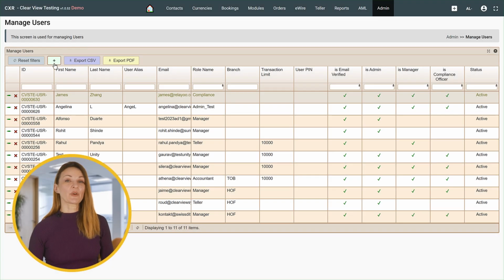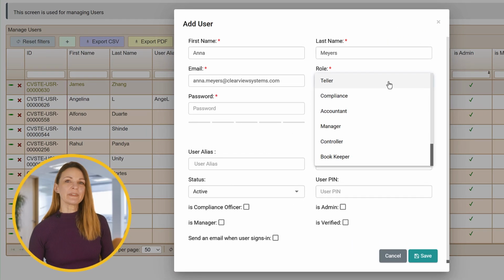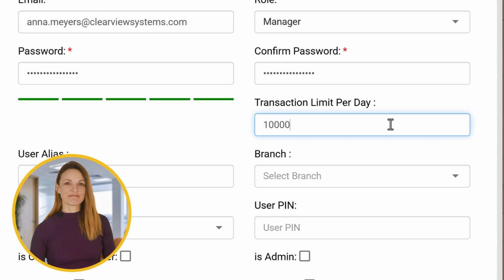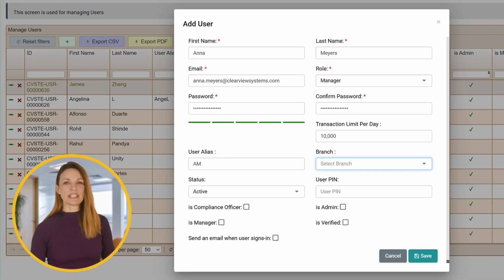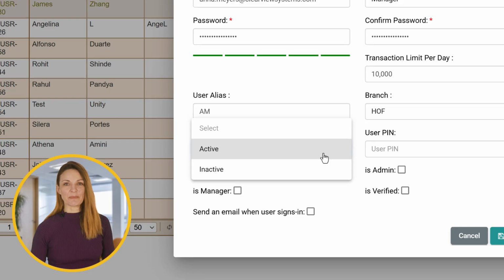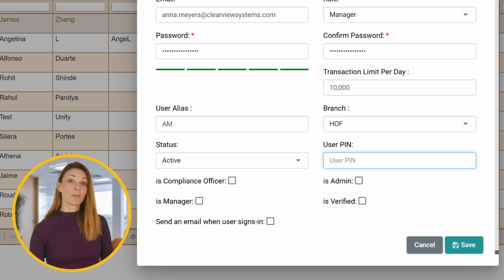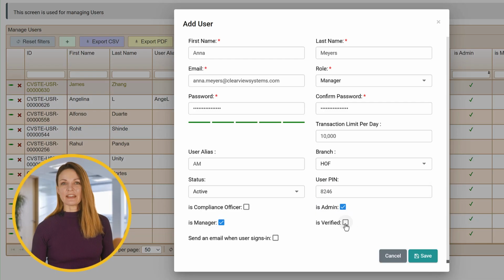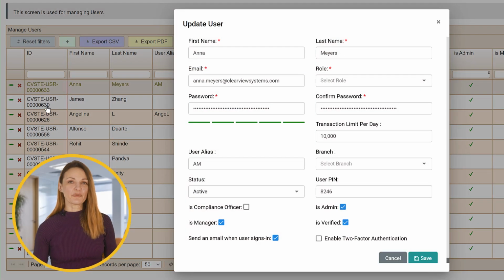05 - Managing Users & Roles in CXR Cloud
This tutorial shows how to add users and assign them to specific roles withing the CXR Cloud system.